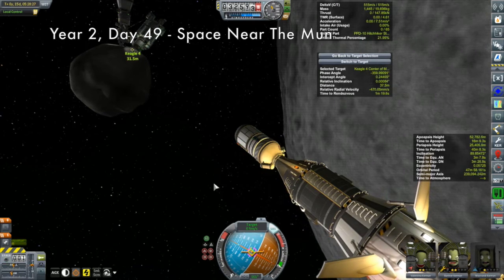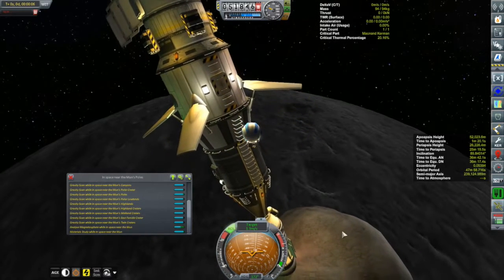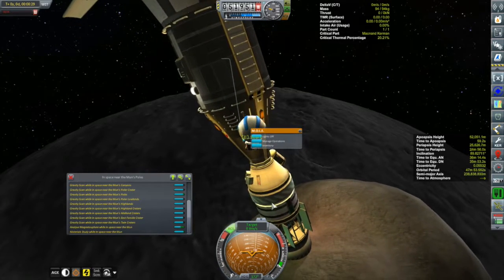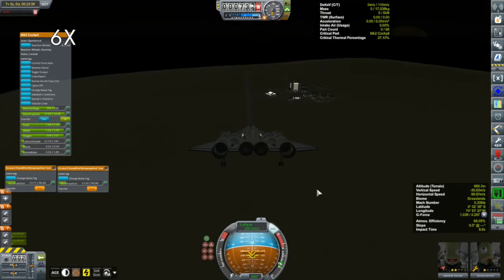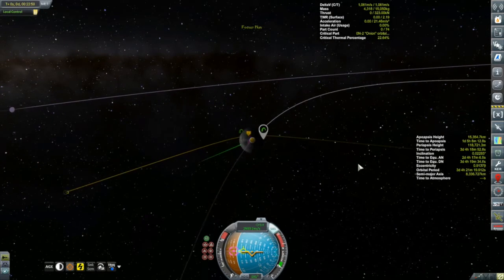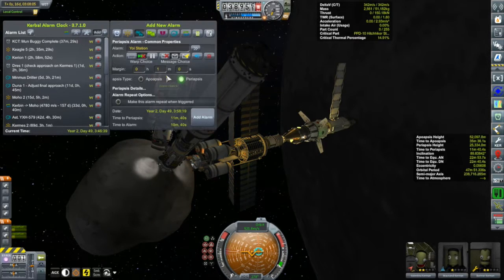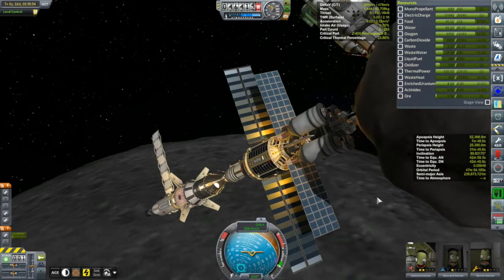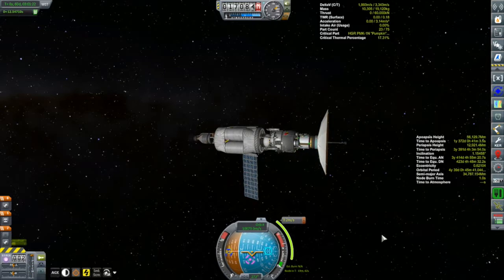KSP Career: Episode 106 - Asteroid Mining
Days 474 to 476: I take my first shot at some asteroid mining with a B-class asteroid in orbit about the Mun.